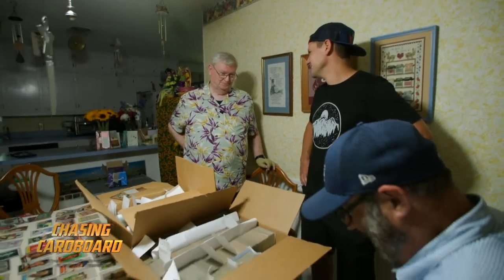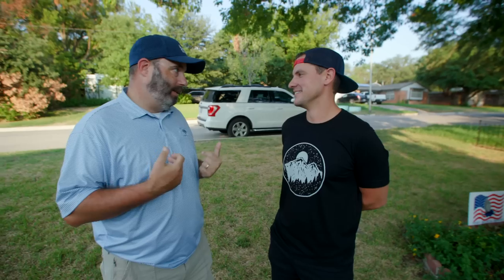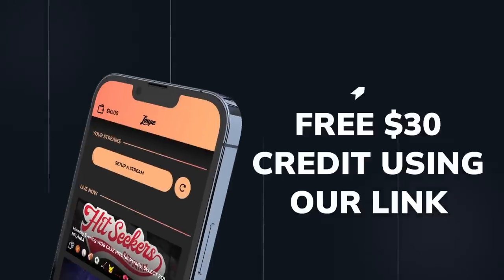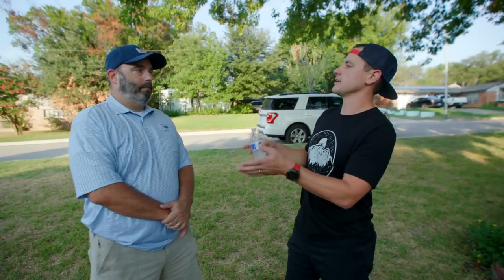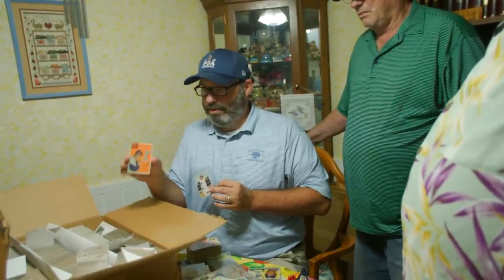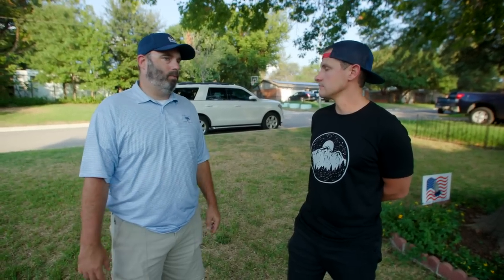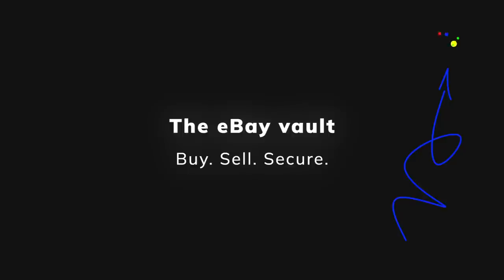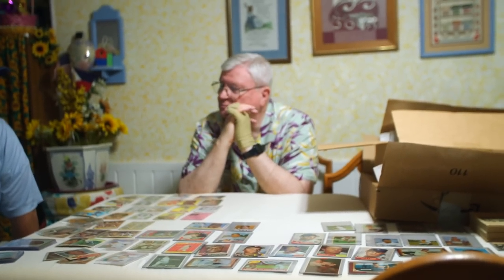40 YEAR OLD CARD COLLECTION FOUND in BASEMENT ! (EP#12)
If you're a baseball fan, then this is one discovery you don't want to miss! This collection contains some of the most iconic cards from the past 40 years, and you'll be able to see them up close and personal in this Basement Discovery. Don't miss out on this amazing find!

Want more Chasing Cardboard Content?

** We have 40+ FULL EPISODES, they are ALL RIGHT HERE! **